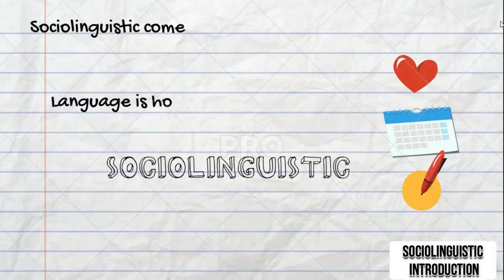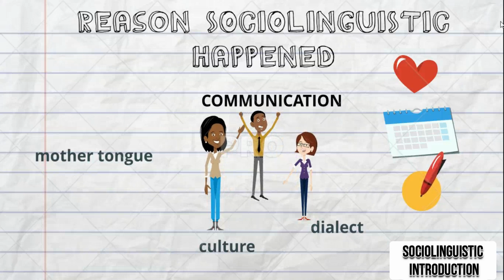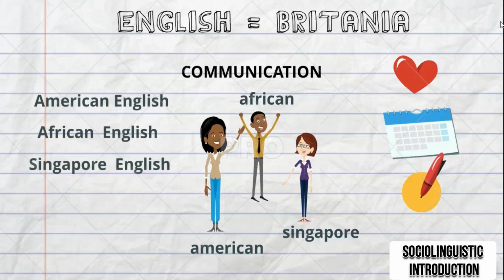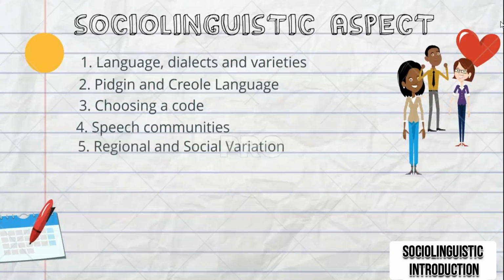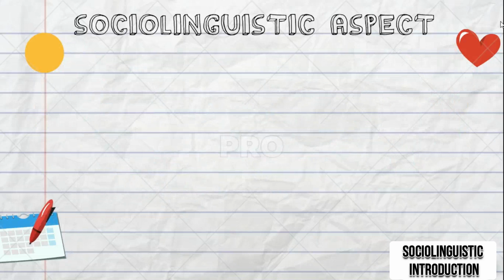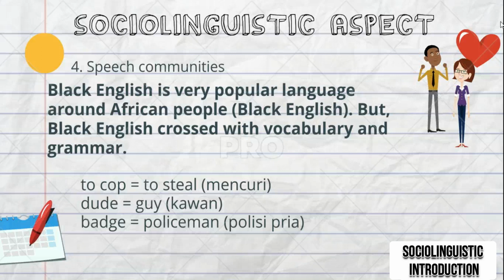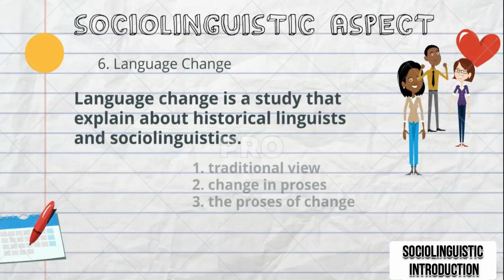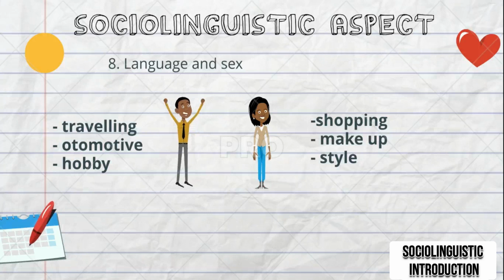SOCIOLINGTIC INTRODUCTION | E learning || Sociolinguistic